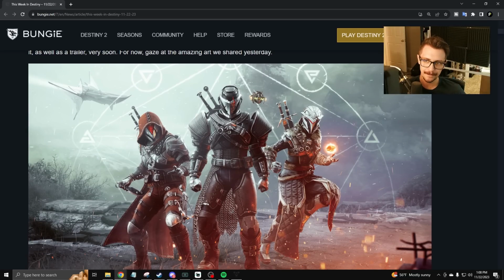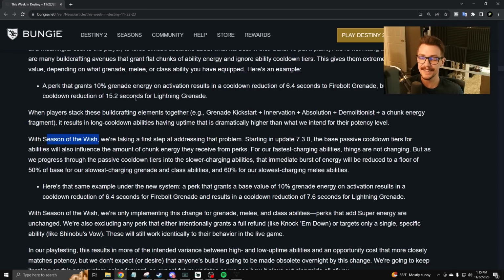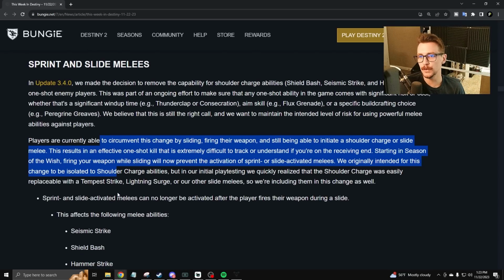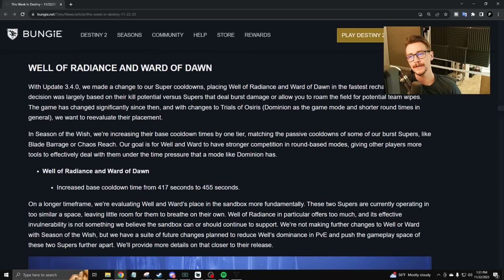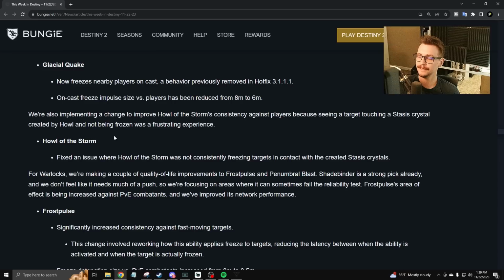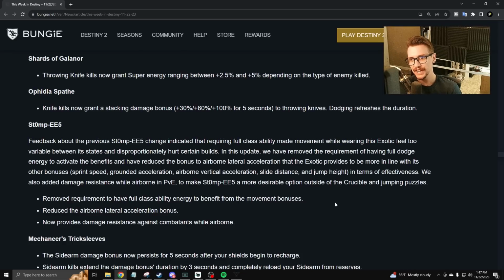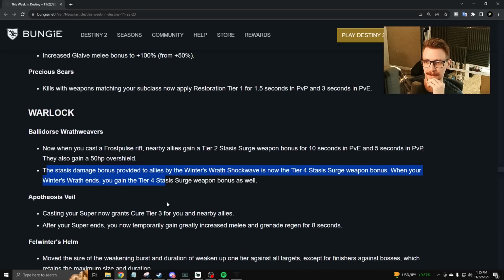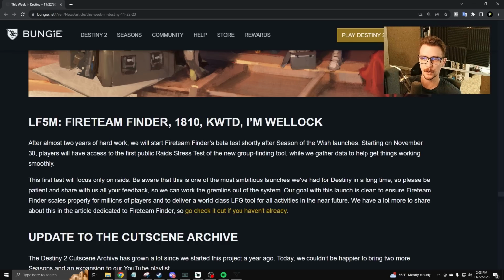WILD Destiny 2 Changes Announced, & Now Everyone's Arguing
BIG Destiny 2 News (/ Drama 😅) today with Bungie's latest TWID / TWAB.  There's a LOT of Destiny 2 buffs & nerfs coming - Stasis changes (Behemoth ACTUALLY usable??), Radiant Warlock Well Nerfs, Bubble Nerfs, Bonk Hammer Titan Nerfs - not to mention Exotic changes!  Stompees Changes, Synthoceps Changes & More.  Let's review ALL the changes together & give my thoughts on the TWID.

00:00:00 - Intro
00:00:26 - MANSCAPED BAYBEEEEE
00:02:30 - Witcher collab
00:03:21 - Artifact mods
00:08:46 - Ability Changes
00:12:31 - Player survivability
00:17:09 - Sprint and Slide melees
00:20:14 - Bonk Hammer and Banner of War
00:25:50 - Well of Radiance & Ward of Dawn
00:28:43 - Stasis
00:40:10 - Exotic Armor changes
00:54:19 - Armor Mod Changes
00:57:22 - Fireteam finder
00:58:26 - Cutscene archive
00:58:38 - Bungie store deals
00:59:48 - Patchnotes/MOTW/AOTW
01:00:21 - Closing thoughts

Shoutout to the LONG-BARREL Patreons, of which there is only TWO: MELANIE & HALLANDREN!!!